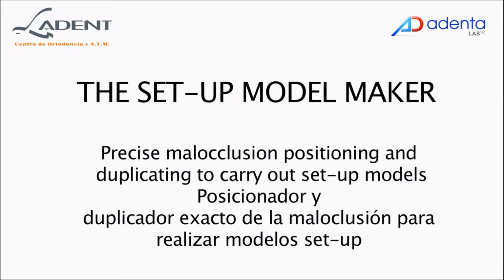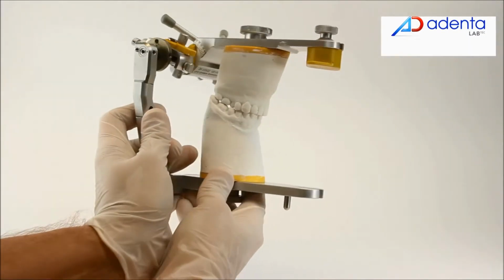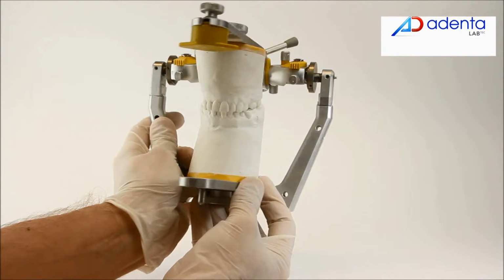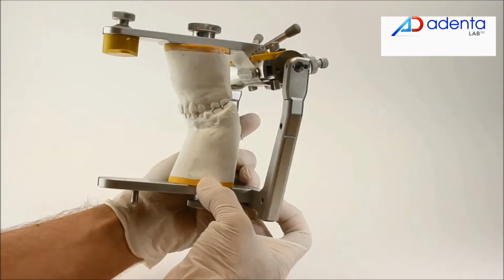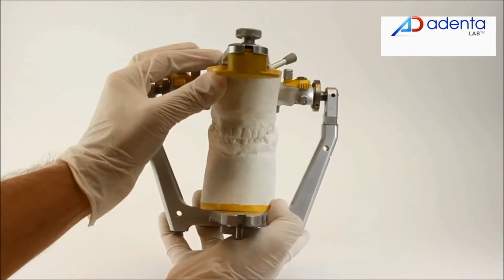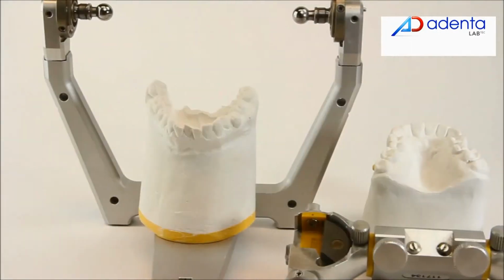ADENTA LAB TEC Set-Up-Model Maker English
User Instructions in English